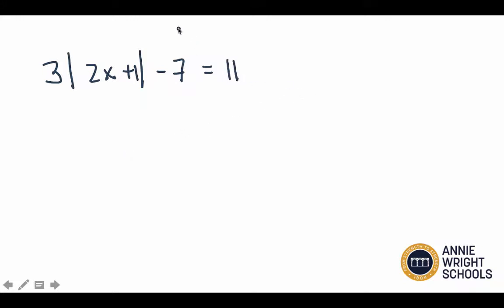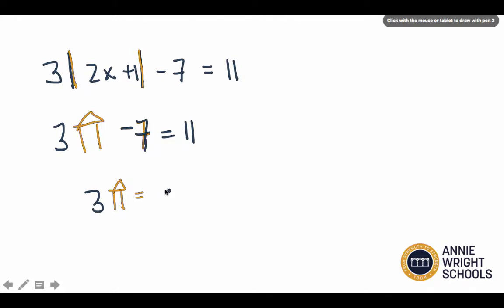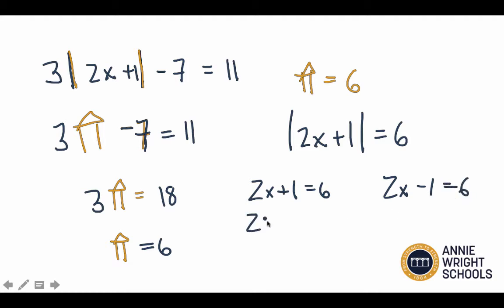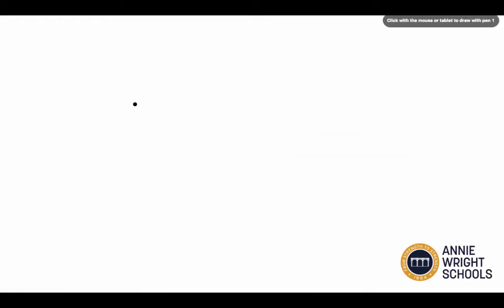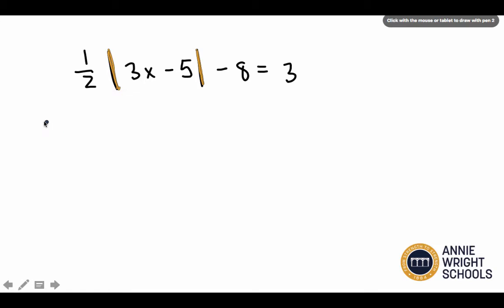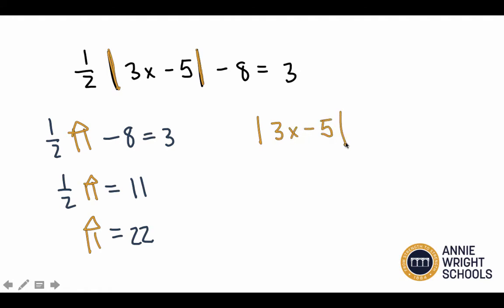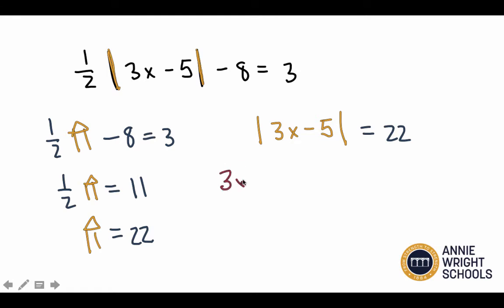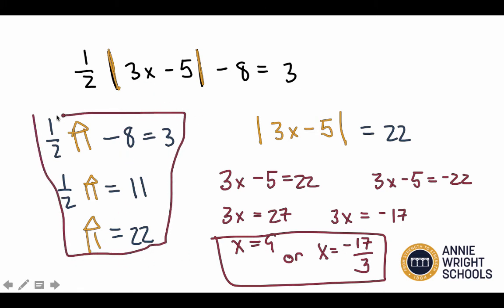Lesson 3.3 - Solving Absolute Value Equations (again)